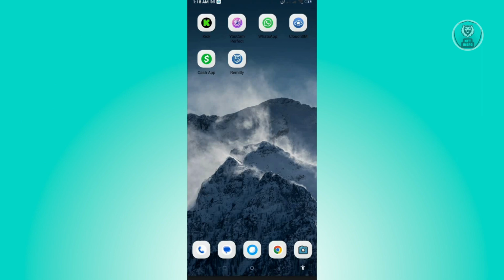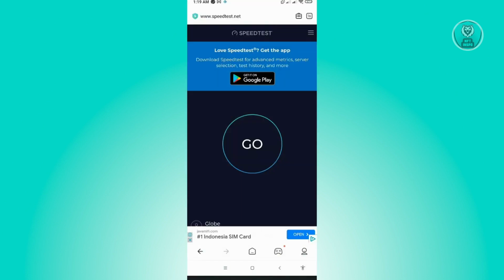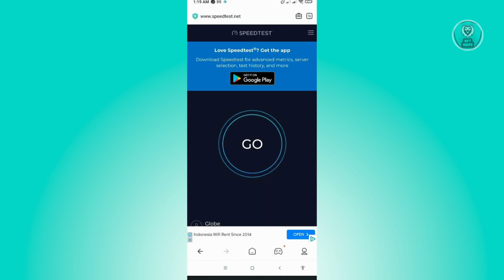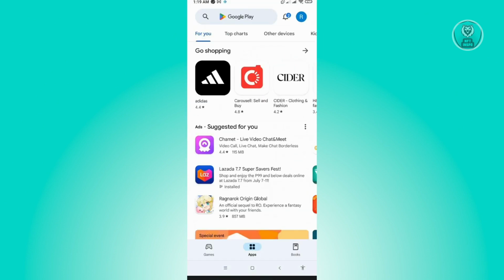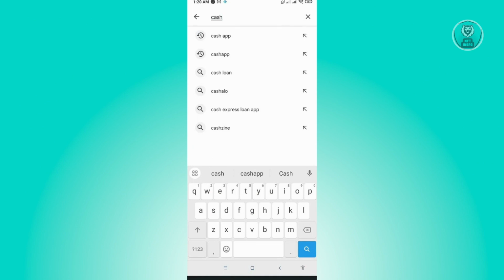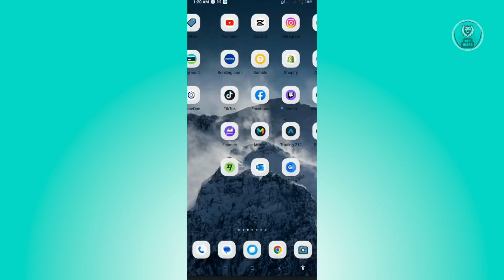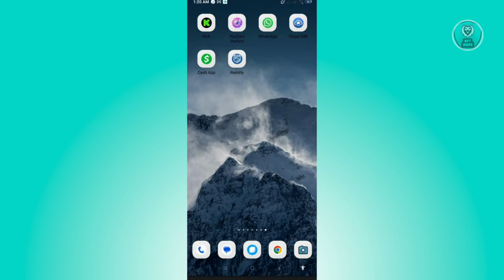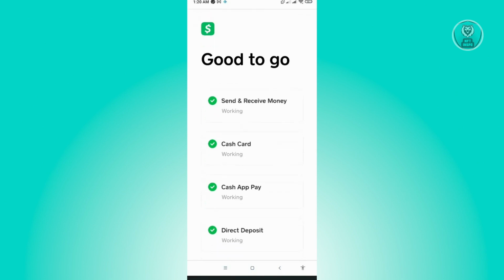How To Fix Cash App Unexpected Error (2025)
If you want to be able to fix cash app unexpected error then this video will be perfect for you!